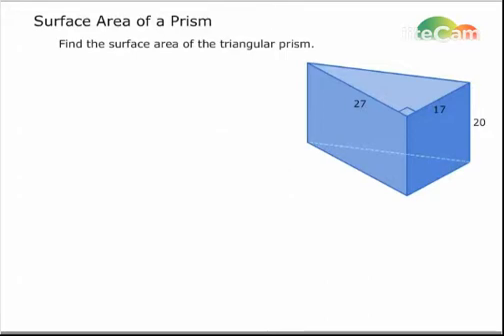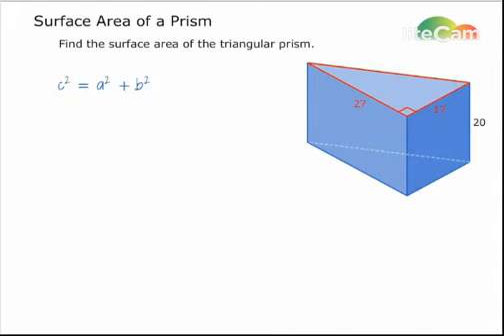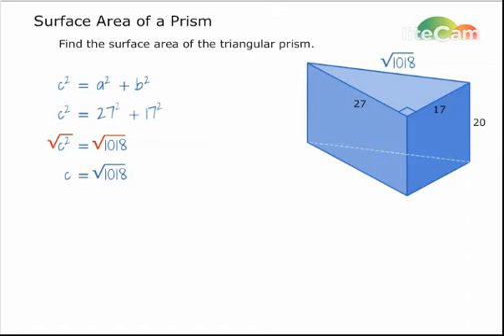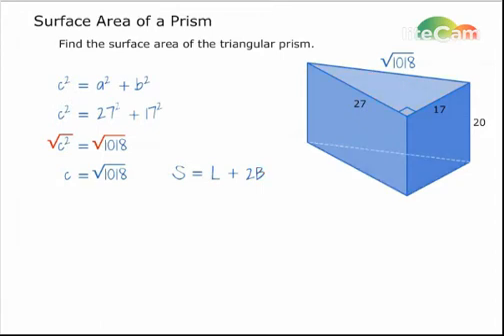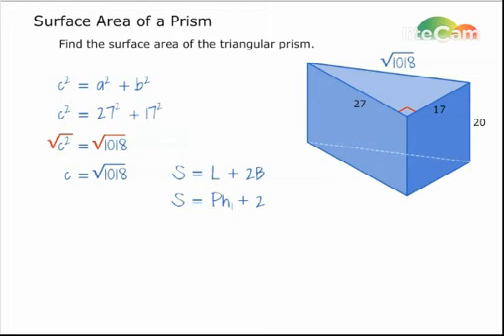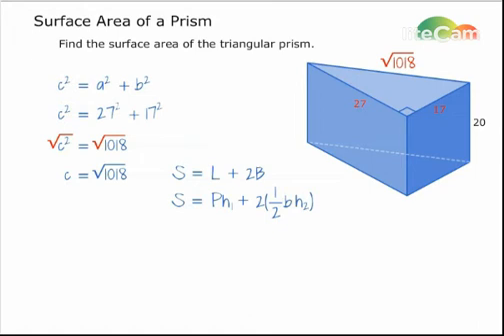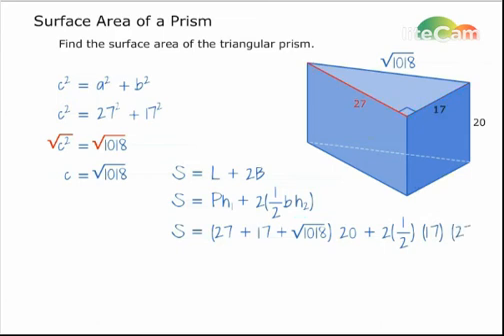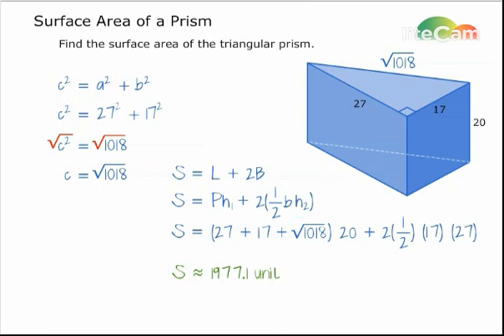Surface Area of a Prism